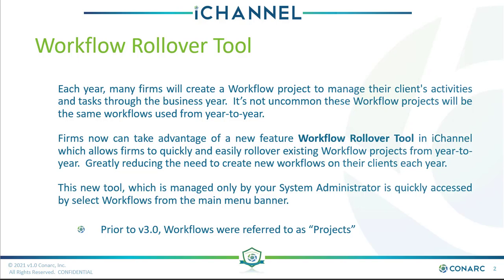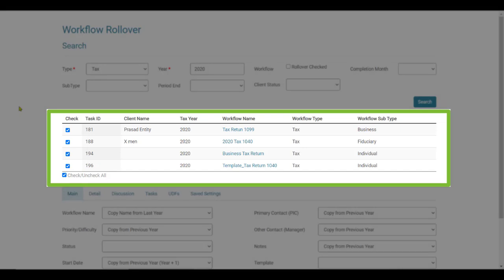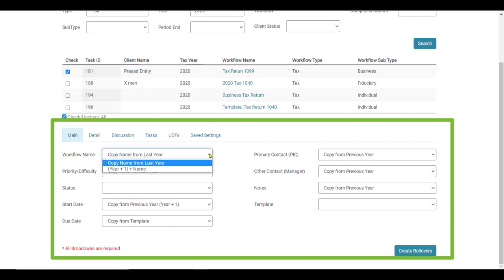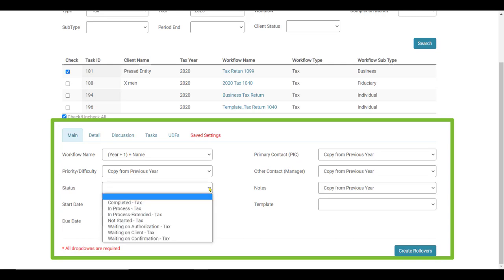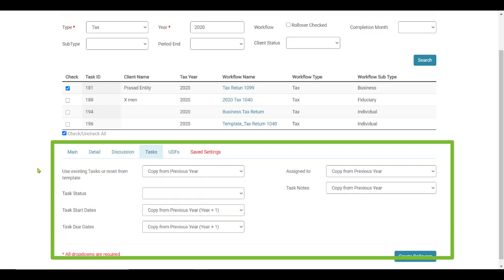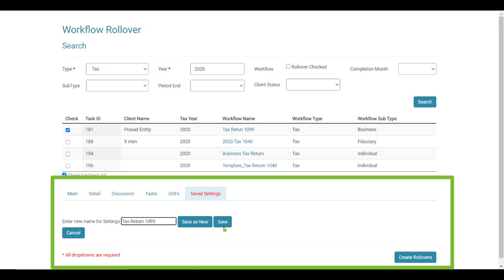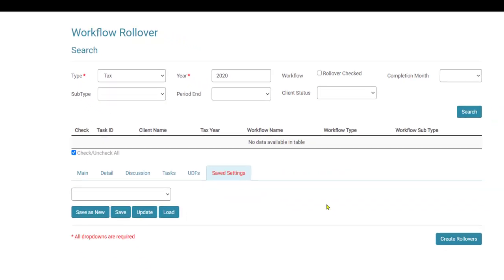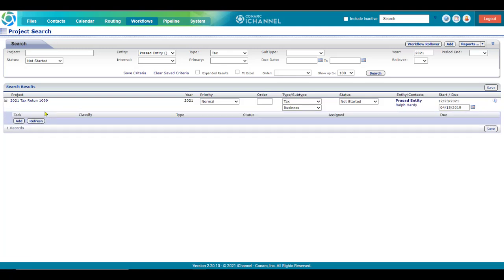Introduction to Workflow Rollover Tool